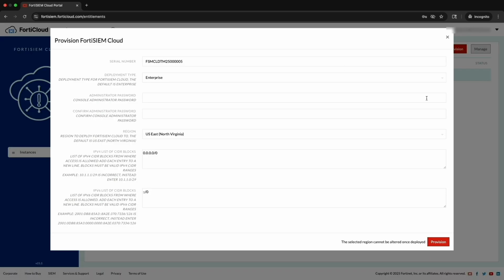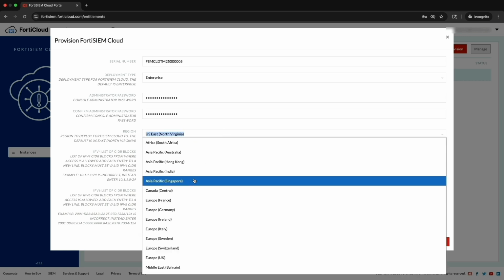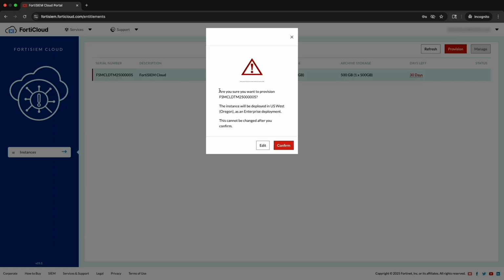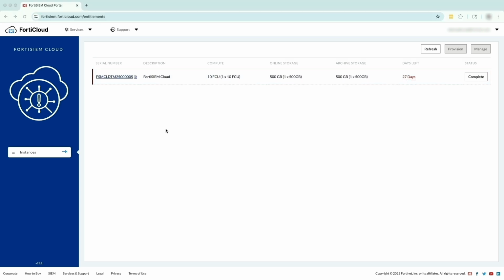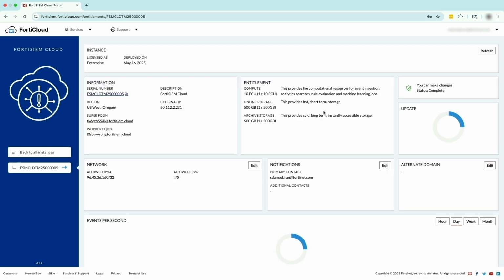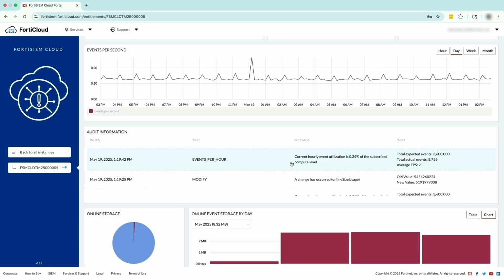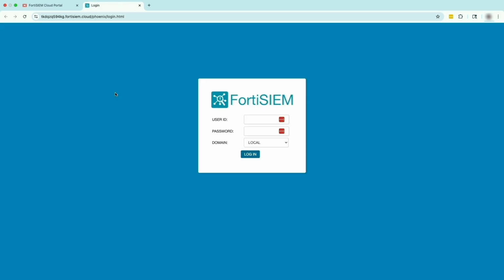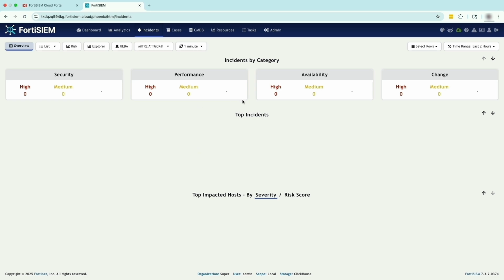How To Provision FortiSIEM Cloud | Next-Generation SIEM Platform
This short video demonstrates how to provision FortiSIEM Cloud.